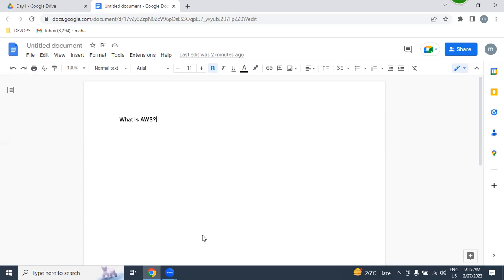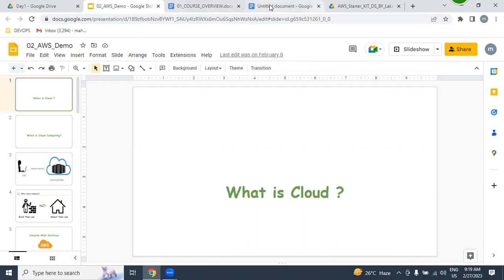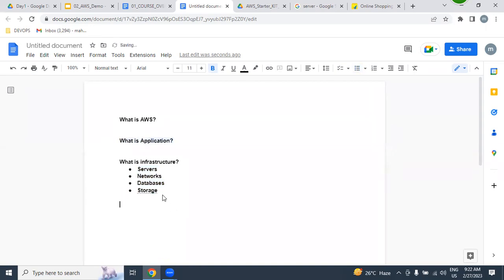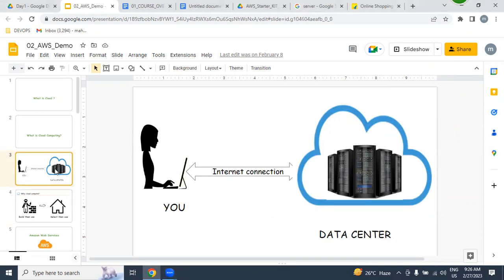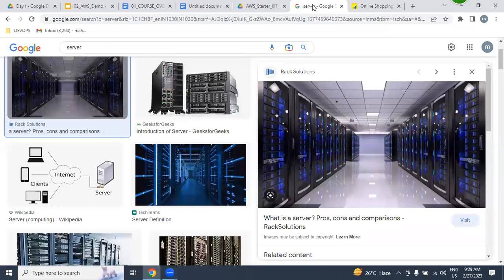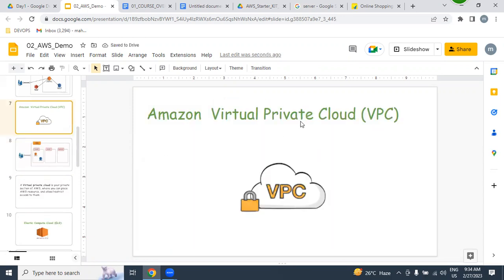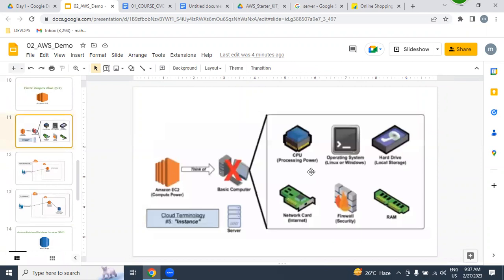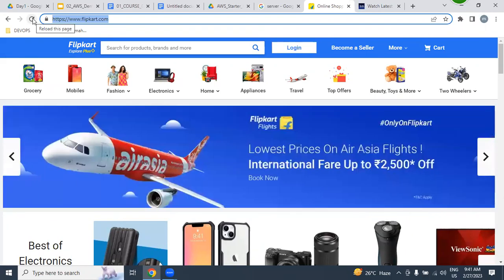AWS tutorials || Demo - 1 || by Mr. Maha On 27-02-2023 @9AM IST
AWS (Amazon Web Services + LINUX Basics + Shell Script) tutorials || Demo - 1 || by Mr. Maha On 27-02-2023 @9AM IST
Java tutorial by durga sir